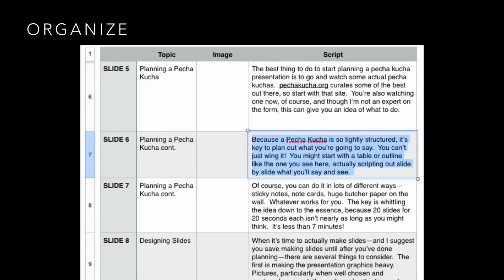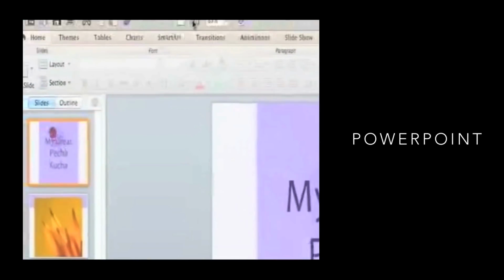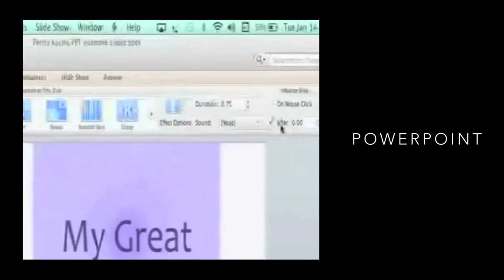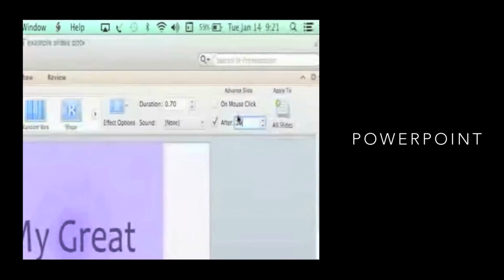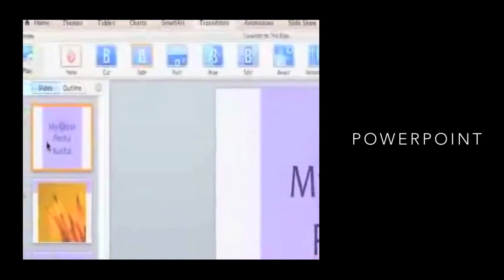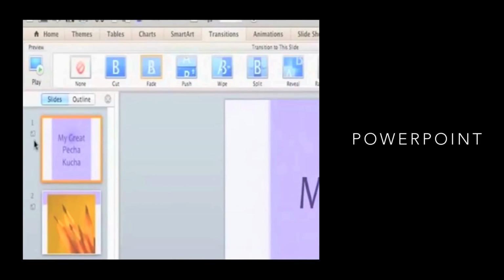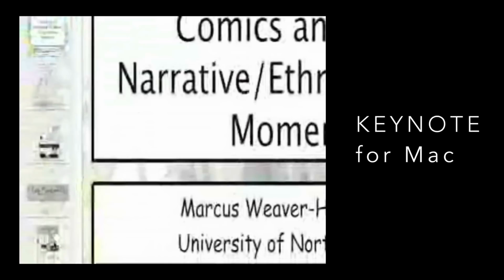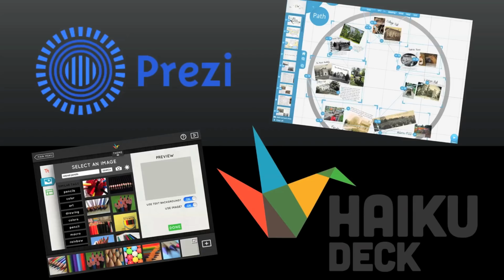How to Make a Pecha Kucha